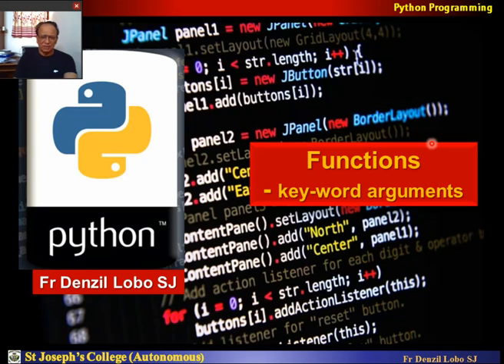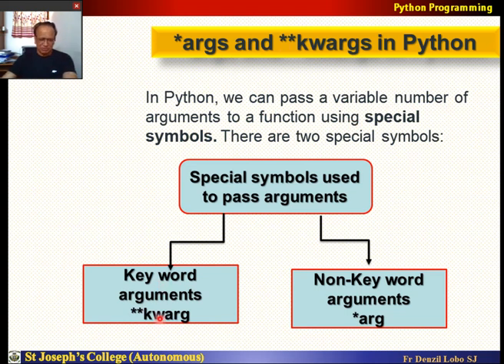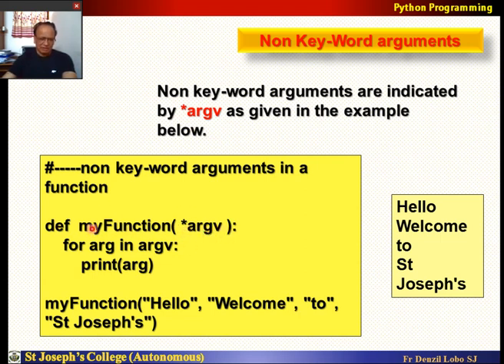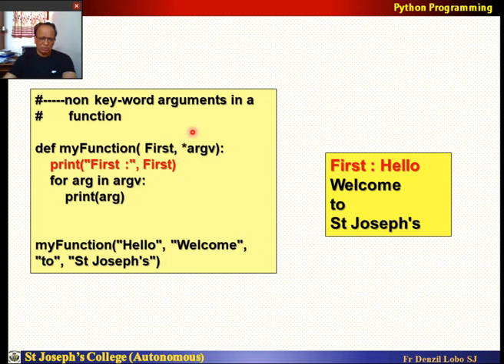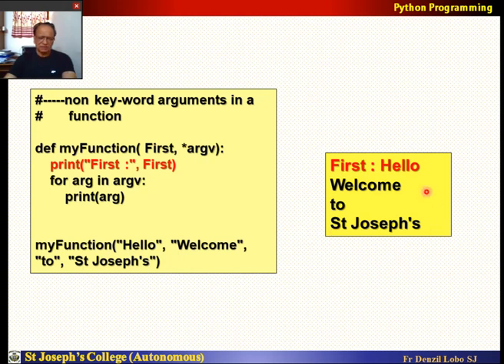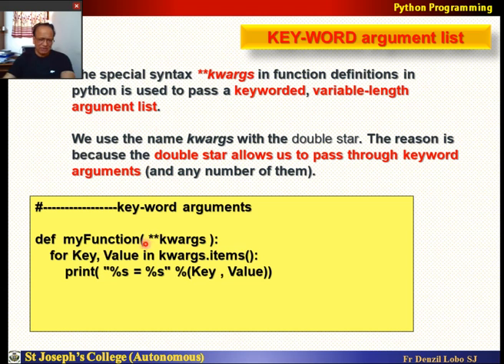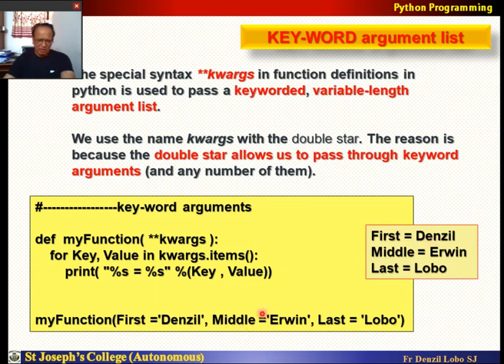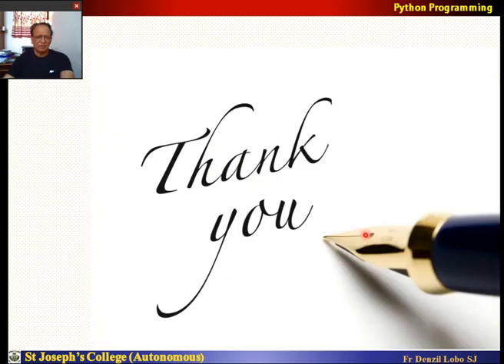python 29 : FUNCTIONS - 5 KWARGS